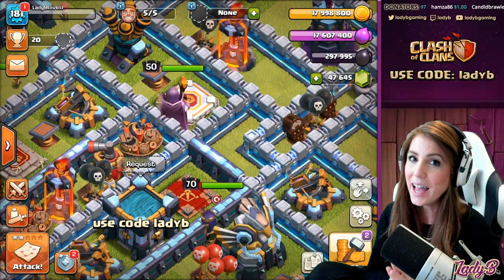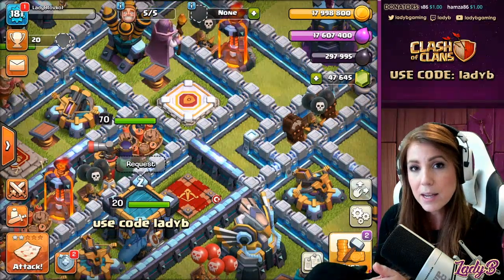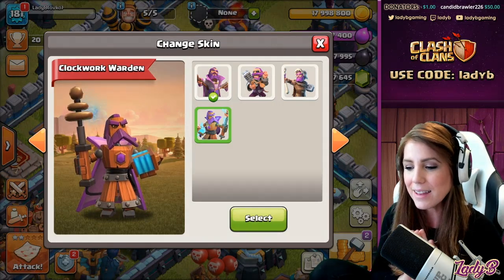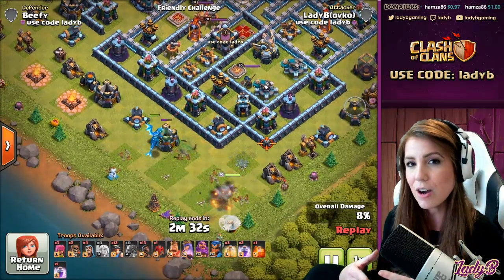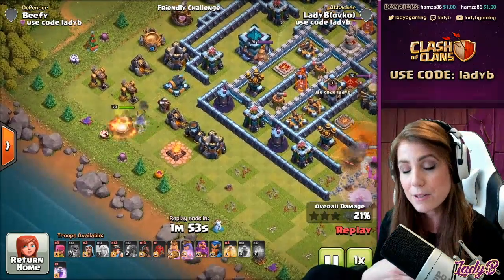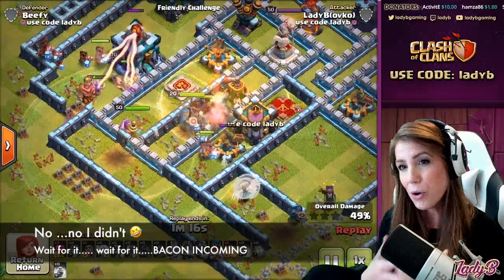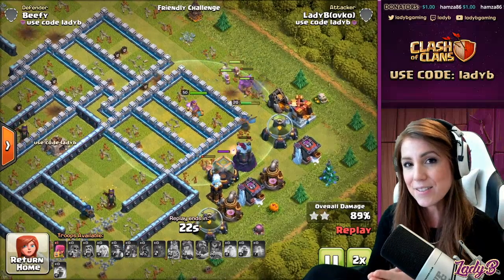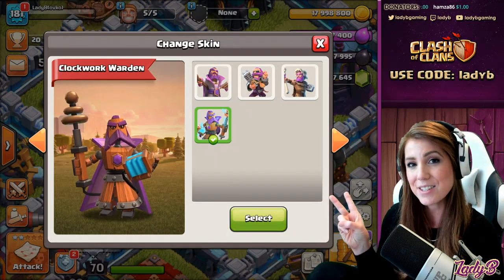NEW Hero Skin for April Gold Pass | Clash of Clans Clockwork Warden Skin!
Check out the new Hero Skin available for the April Gold Pass Challenge - the Clockwork Warden! Plus take a look at it in action with the SUPER Queen Charge Hybrid...as if Hybrid wasn't strong enough!

Don't forget to use a creator code when purchasing your Gold Pass or other resources!